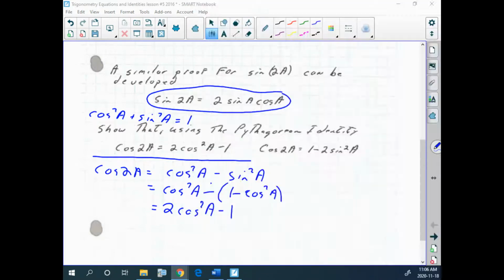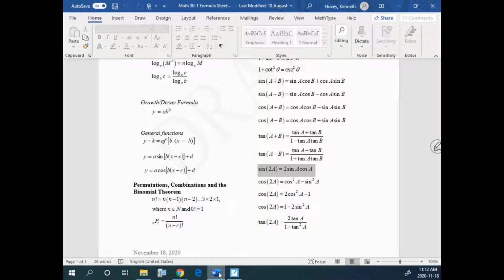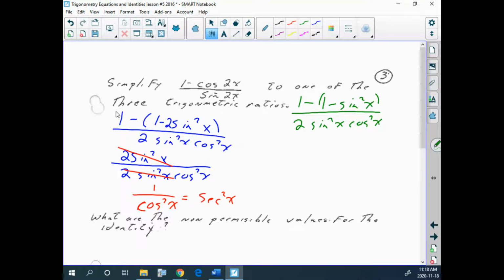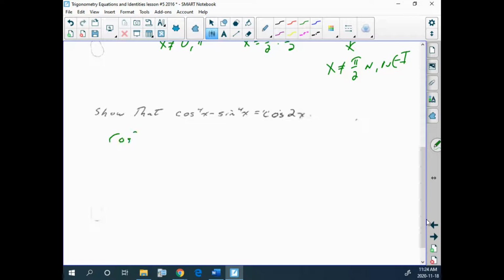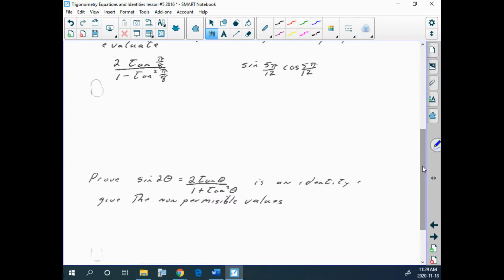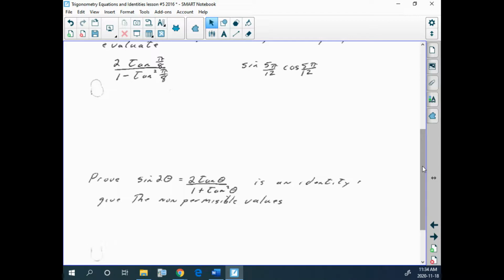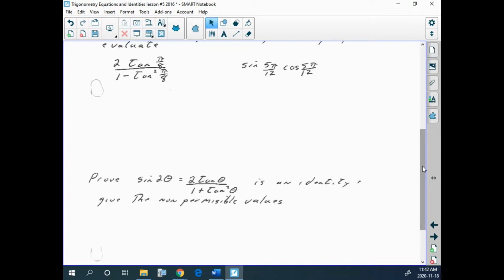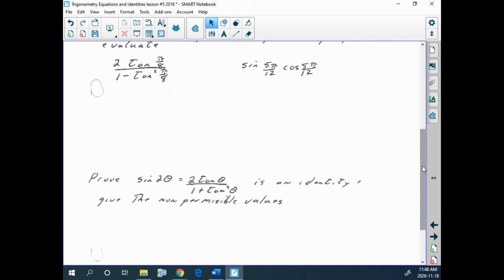Mathematics 30-1 Trigonometry Part 2 Lesson #5 Double Angle Identities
Please ignore after I assigned the homework. I forgot to stop the recording.